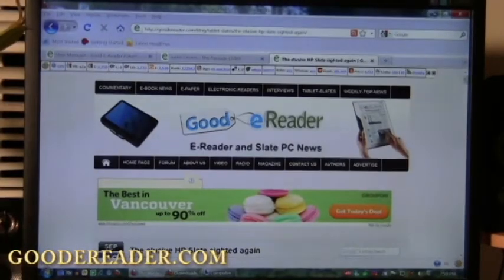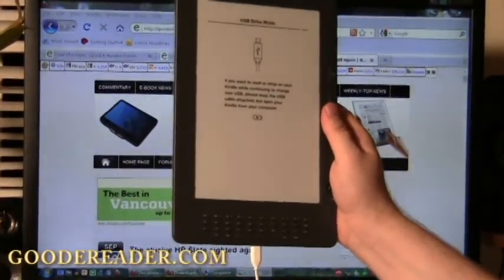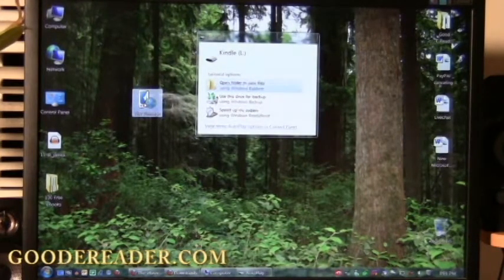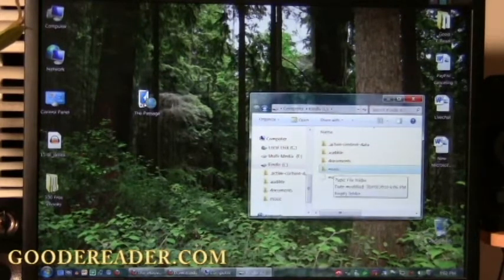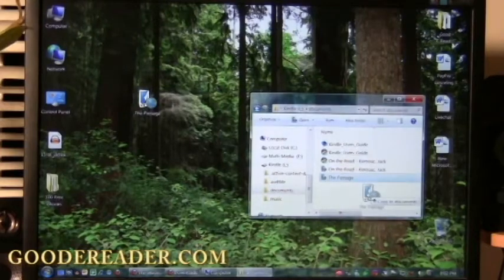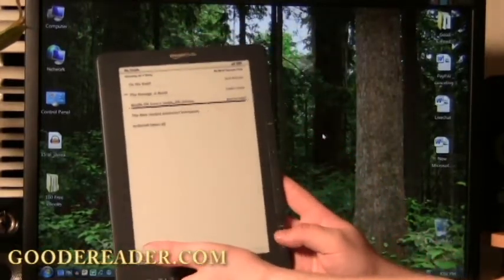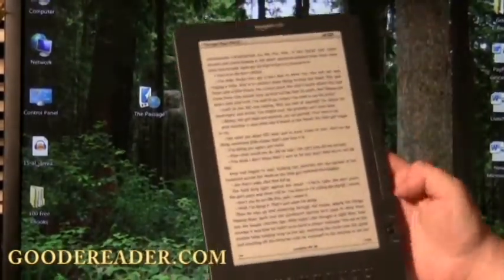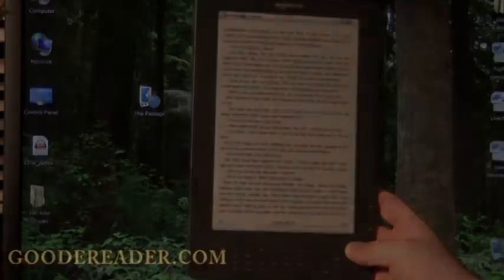How to Load eBooks on your Amazon Kindle DX Graphite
IN this video we show you how to load ebooks on your Amazon Kindle 3 DX Graphite! If you bought books or downloaded ebooks, this tutorial is great.